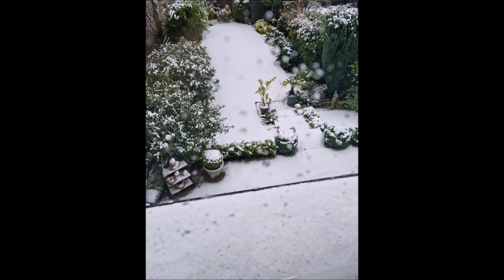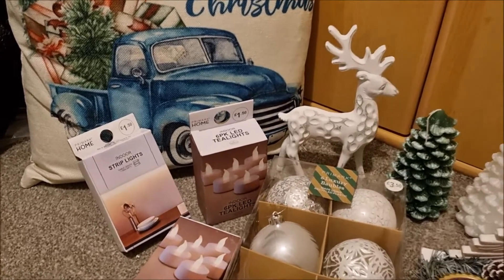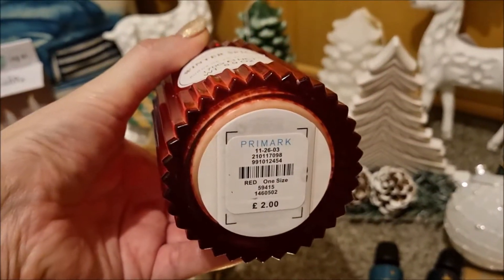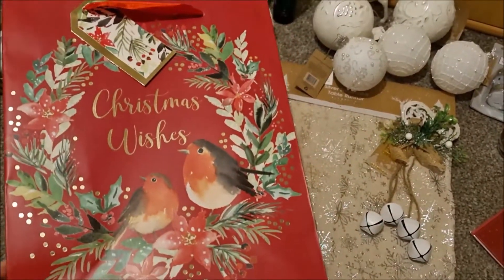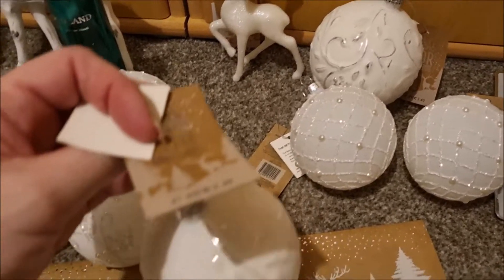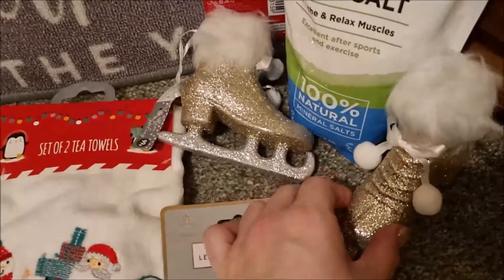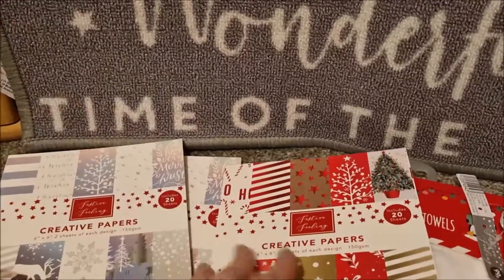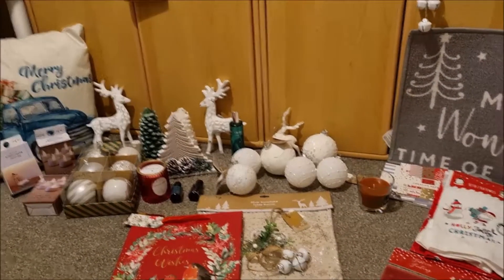Christmas Haul from Home Bargains, Primark and The Range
Get inspired for Christmas with a look at the super cool items I have purchased from Home Bargains, Primark and The Range.